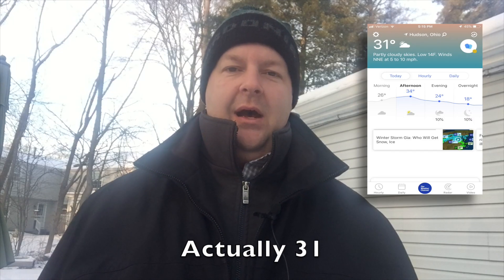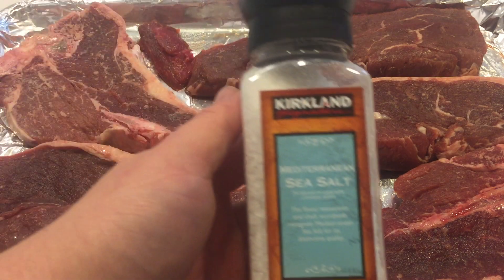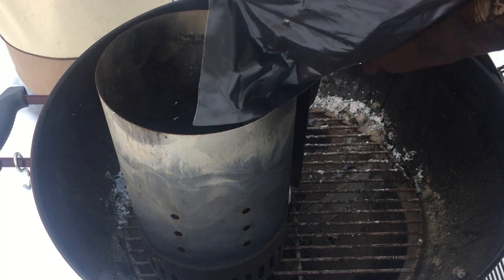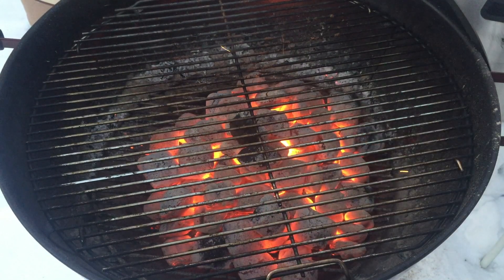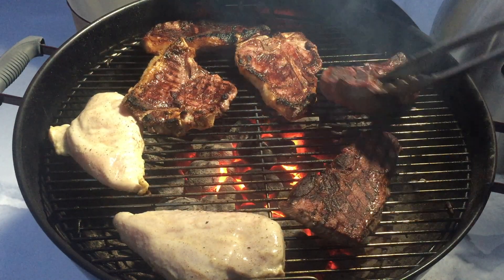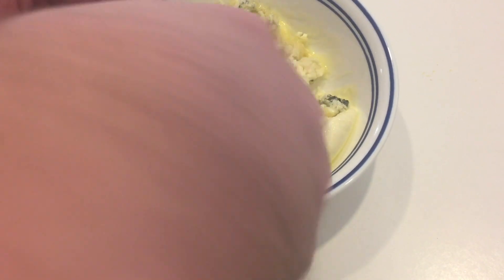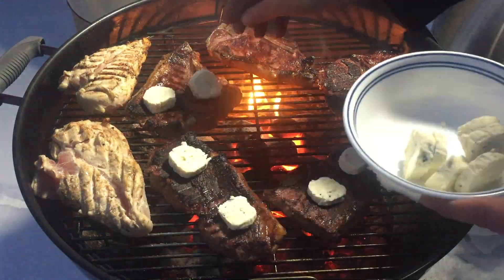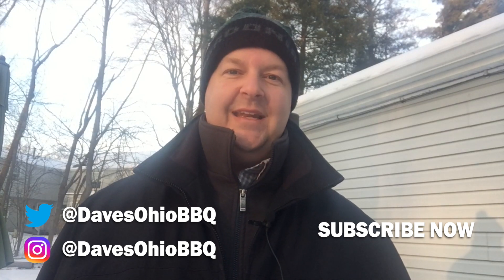Steak on the Charcoal Grill topped with Gorgonzola Butter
This video is about grilling steaks over charcoal on a Weber Kettle. I cooked these to medium rare. Times may vary depending on how you like your steaks cooked. I used Weber Charcoal briquettes.